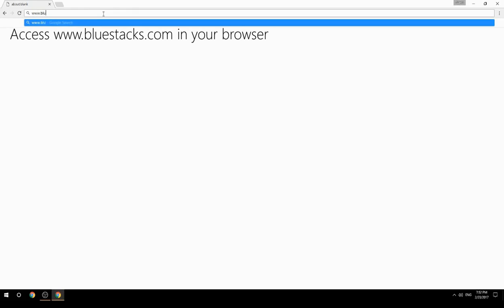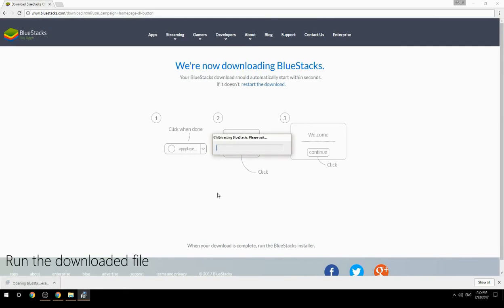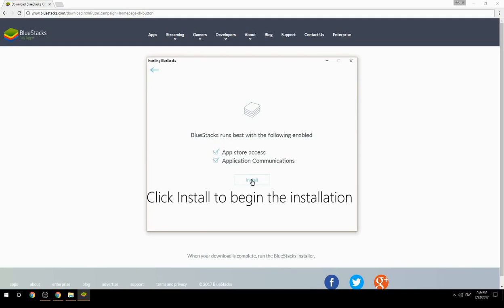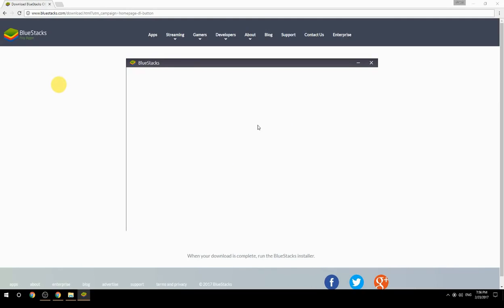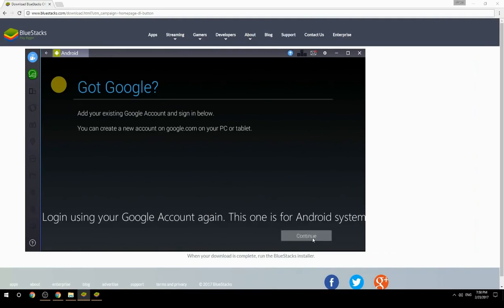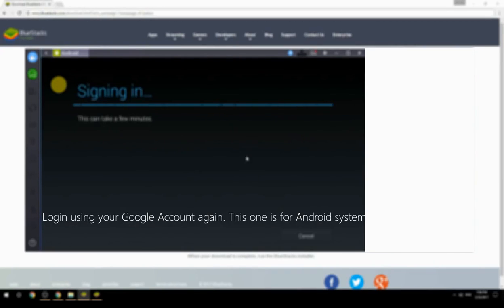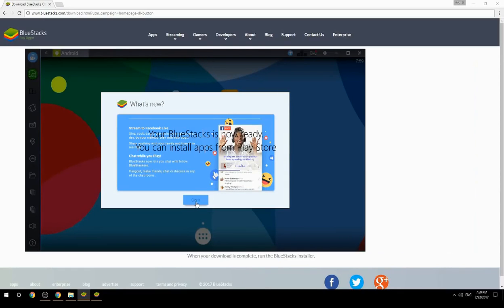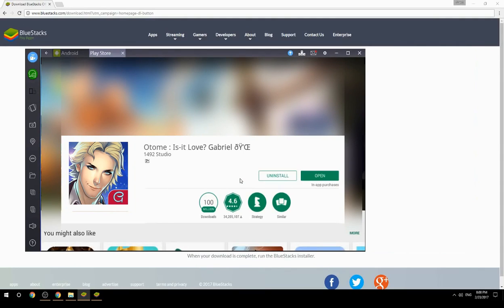How to Download & Use Otome : Is-it Love? Gabriel ðŸ’Œ on your Computer. Valid for Windows 7/8/10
Learn how to download & Use Otome : Is-it Love? Gabriel ðŸ’Œ on your computer today. This method works for Windows 7/8/10. It will take you less then 10 minutes to get started.